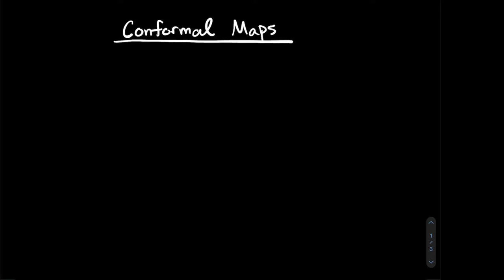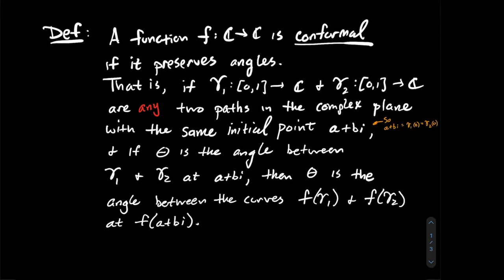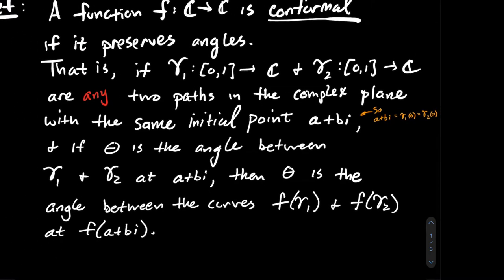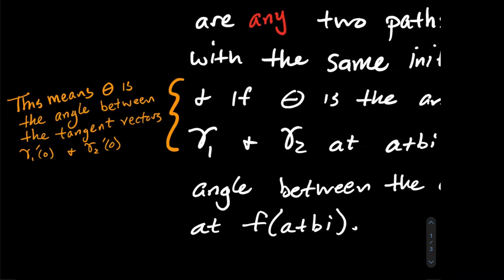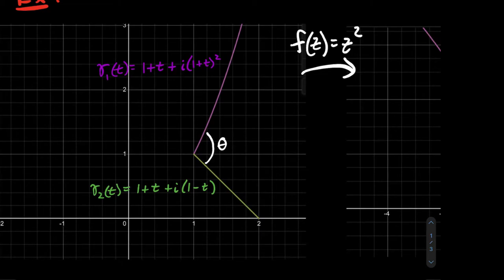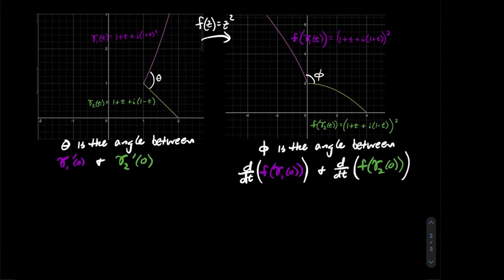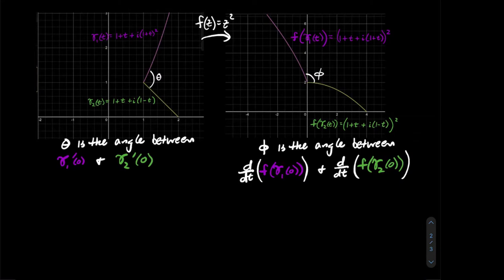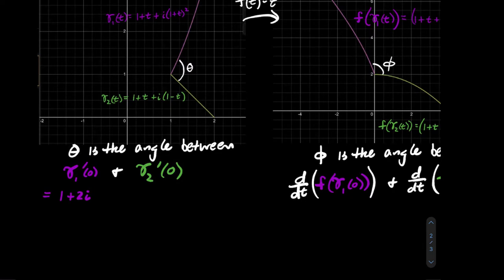Conformal Maps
This video is about conformal maps between the complex plane. That is, maps that preserve angles. We compute an example together, and use our example to motivate some criterion to ensure a map is conformal. Then we prove this standard result.